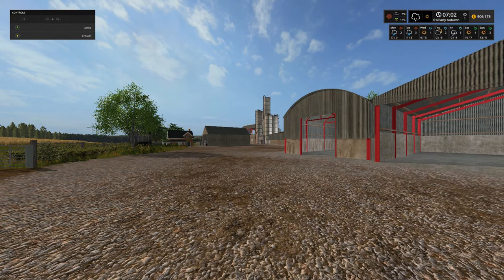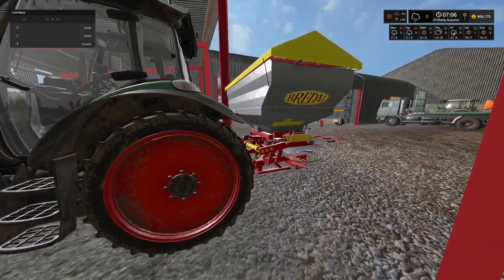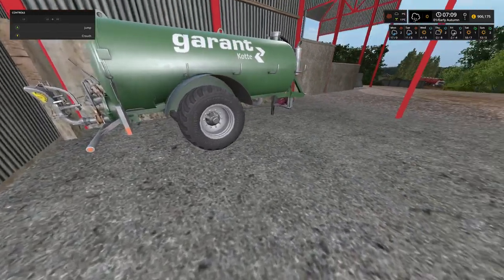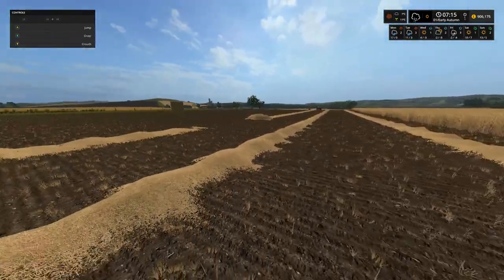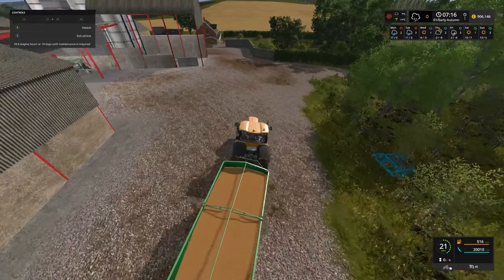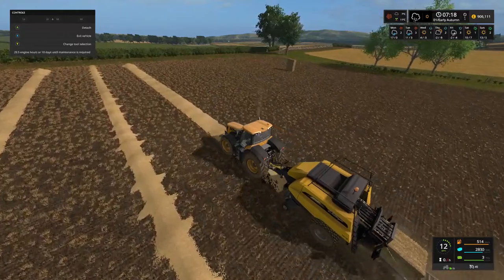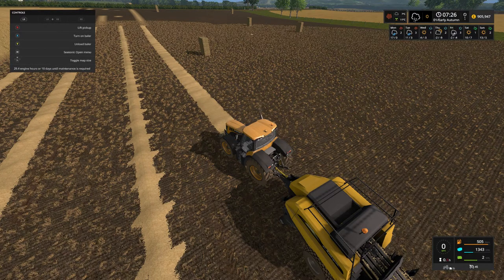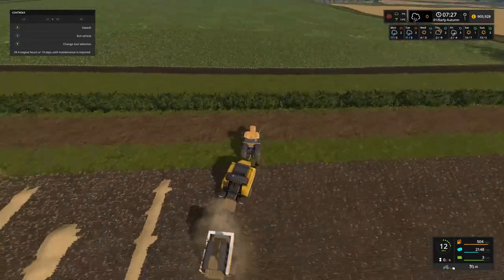Lets Play Farming Simulator 17 Series 7 Lawfolds Episode 1 - A Fresh Start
This is our 7th Lets Play series, and this time we are visiting the Grampian region of Scotland. Lawfolds, Aberdeenshire is set in the rolling hills of Grampian Scotland. This map is based on a real location with 3 working farms. There is a lot of land to be worked and with animals and forestry, however the land is expensive. This is going to be another realistic series, as we have added the seasons mod installed.